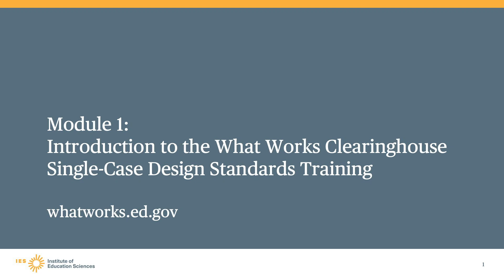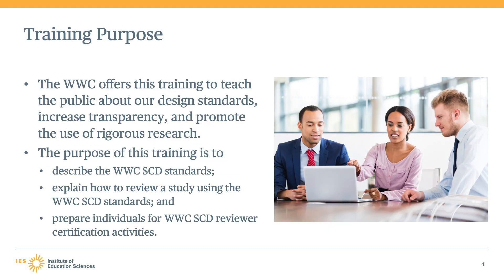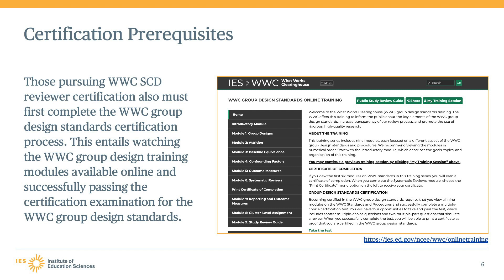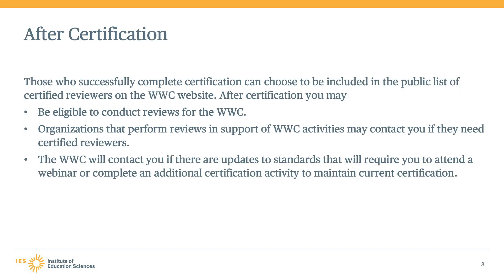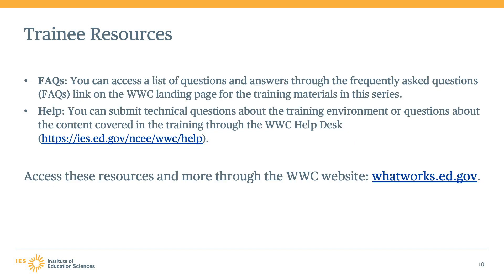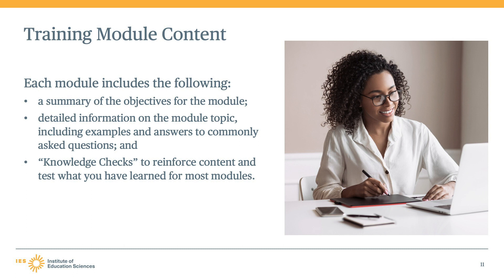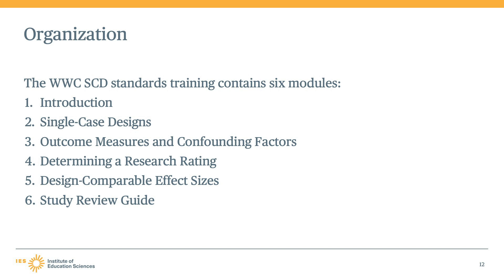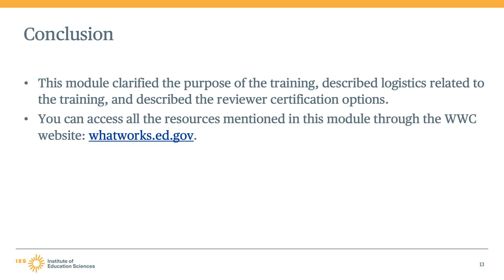WWC Single Case Design Training, Module 1: Introduction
Module 1 serves as the introduction to the What Works Clearinghouse (WWC) Single-Case Design Standards Training. The module describes the purpose and goals of this training, explains reviewer certification options, and how to access additional resources. Chapter 1 introduces the training series.

The WWC offers this training to inform the public about our design standards, increase transparency of our review process, and promote the use of high quality, rigorous research. This training series includes six modules (divided into chapters), each focused on a different aspect of the WWC Single-Case Design Standards. We recommend viewing the modules in numerical order. Start with the Introduction video, which describes the goals, topics, and organization of this training. The full set of modules are accessible